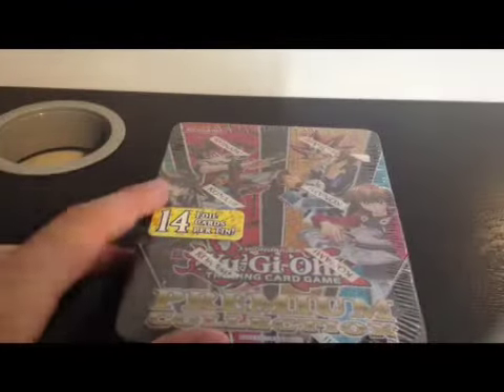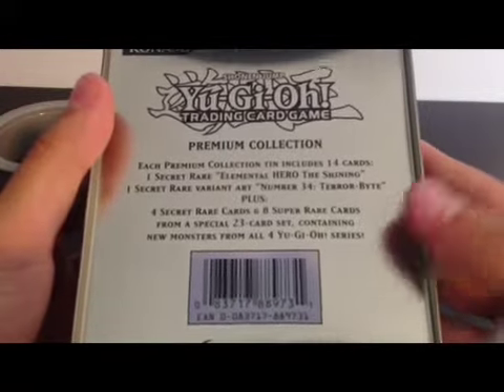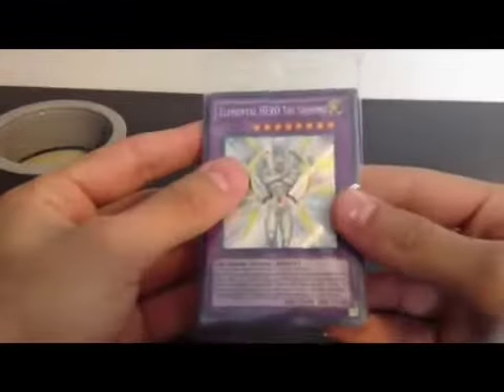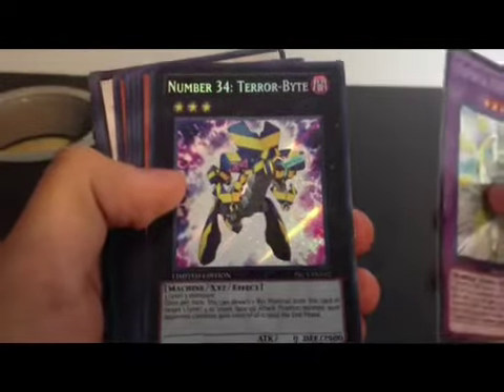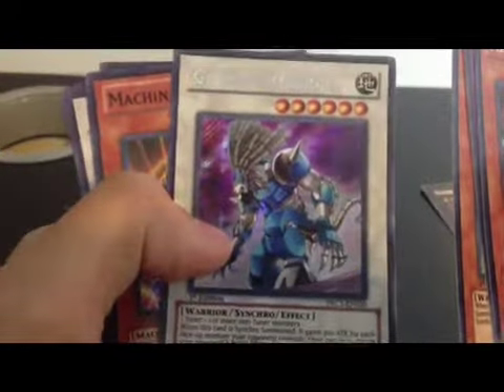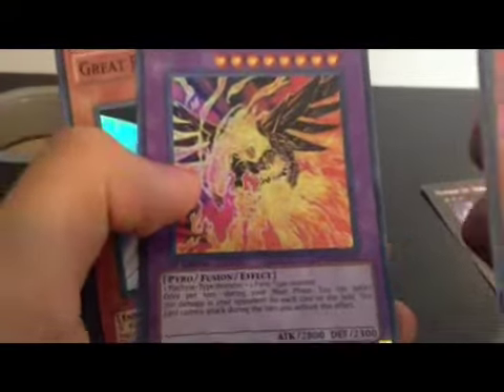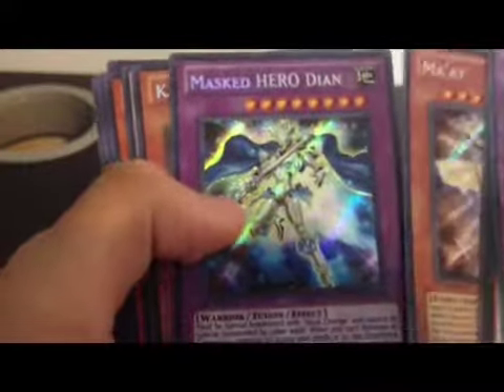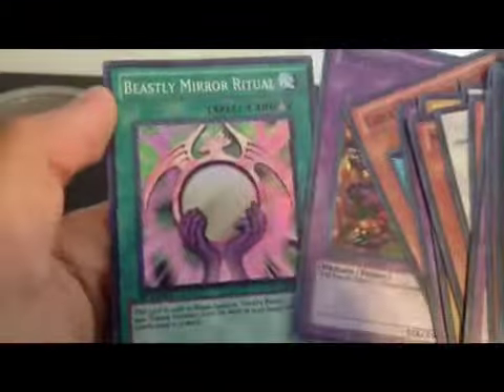Premium Collection Tin Unboxing !! YuGiOh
Opening the premium collection tin